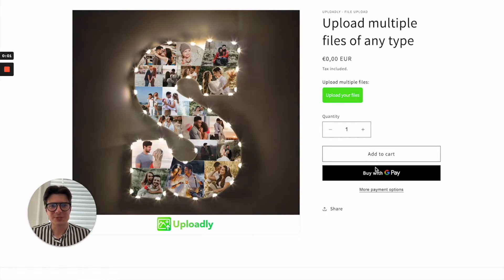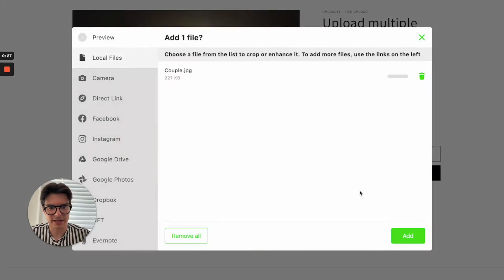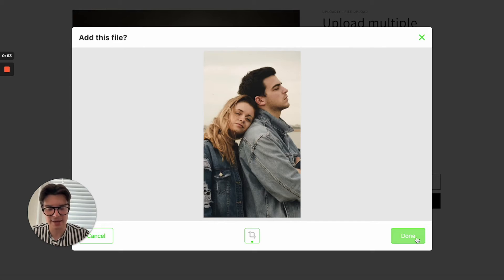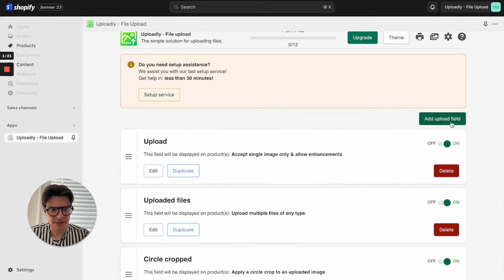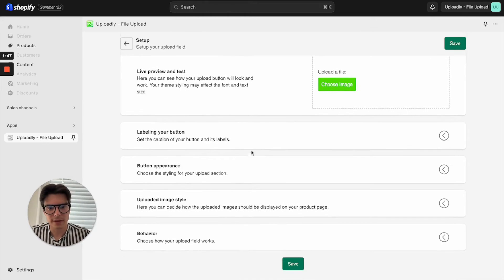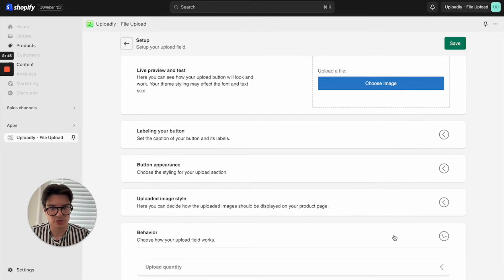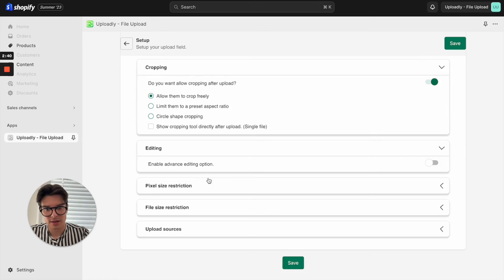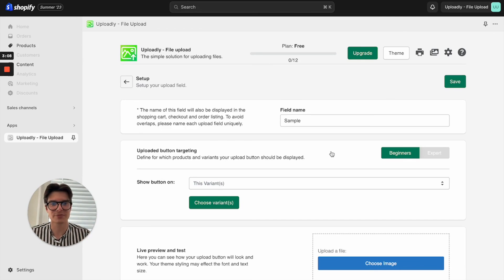File Upload Shopify - Upload a file to Shopify product page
File Upload for Shopify: Seamless Customer Experience with Our New App!

Unlock new possibilities for your online store! With our Shopify app, online retailers can easily add an upload field to their Shopify store, allowing customers to attach files to their orders. Whether it's design specifications, personalized messages, or any other document, enhance the shopping experience by giving your customers the flexibility they desire.

Pricing Plans: Start for free with our Free plan, which allows up to 12 orders with uploaded files at no cost. However, we recommend jumping straight into the Basic plan so you never have to worry about hitting a limit. Dive in and transform your store today!